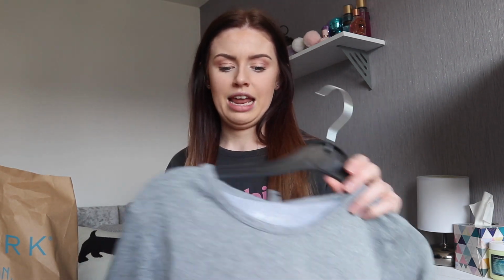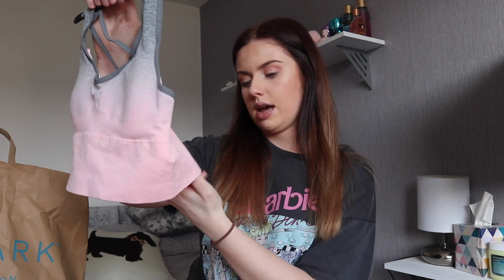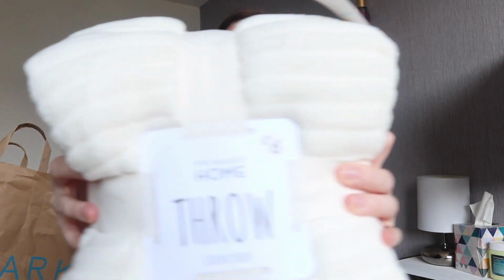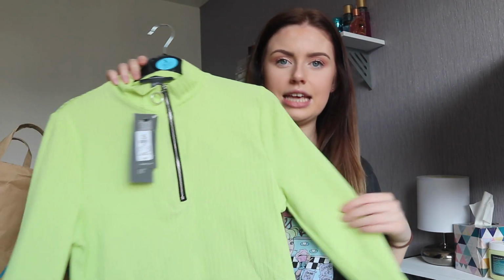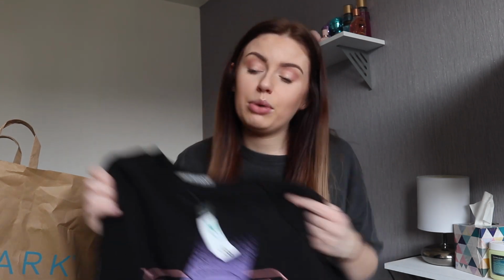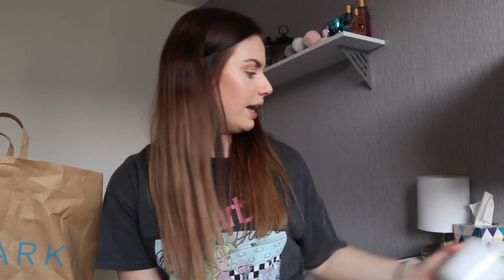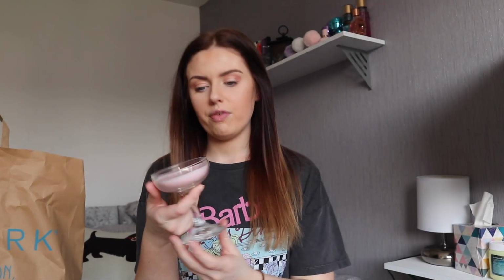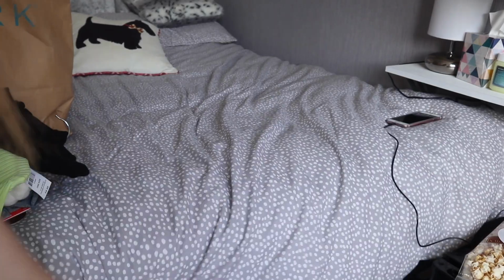PRIMARK HAUL!! Katy Rebecca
I hope you enjoyed this video! I love doing primark hauls and I know you love watching them! if I can I am going to do one every month if I have money aha xx please don't forget to follow my social media's xxx